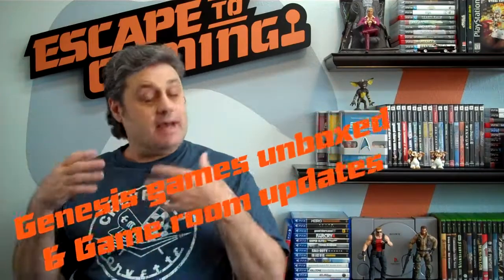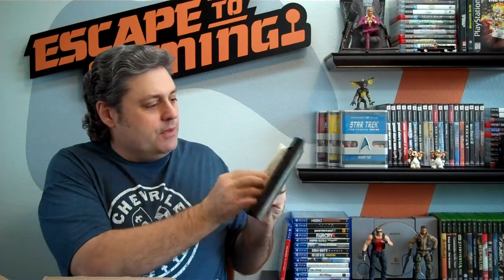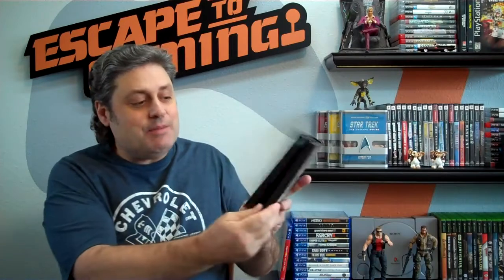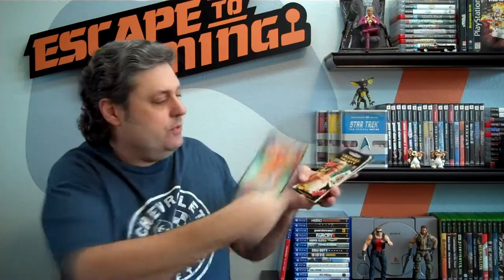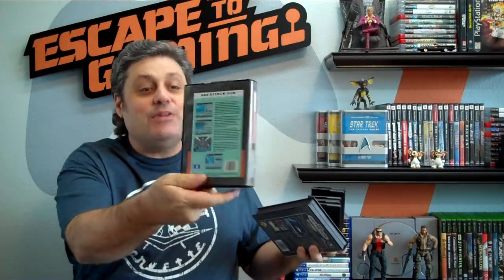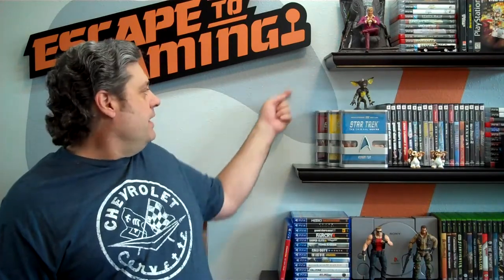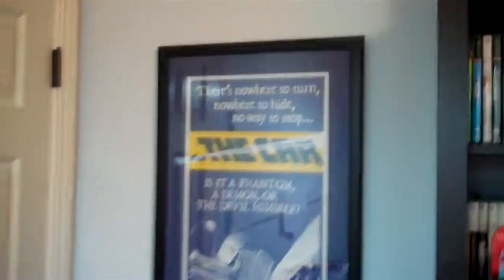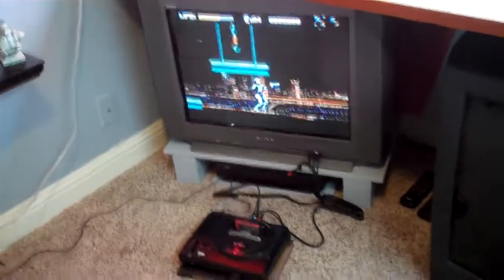Genesis Games & Game Room VIDEO, Escape To Gaming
Dean does a kool Genesis games unboxing along with showing some great new changes to the game room!
Airborne Ranger Art by Hamz Toonz!
Produced, Directed & Edited by Dean Thompson...